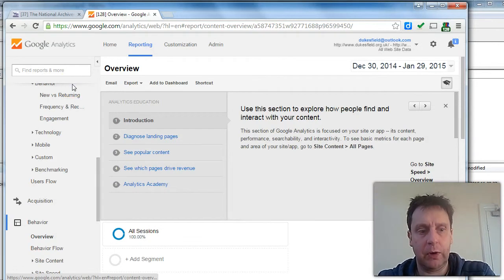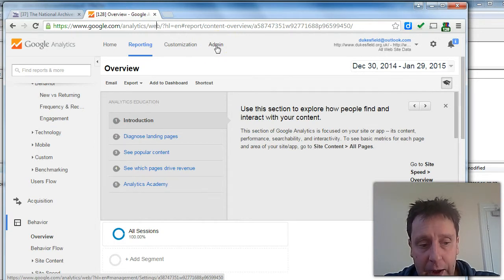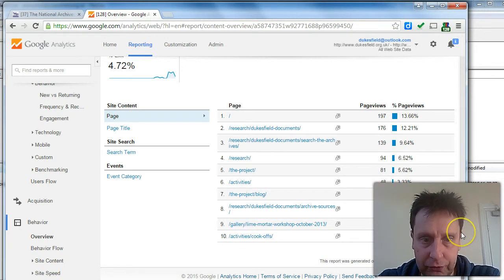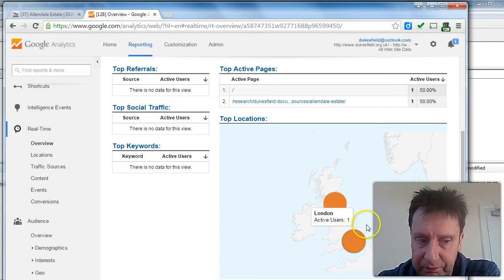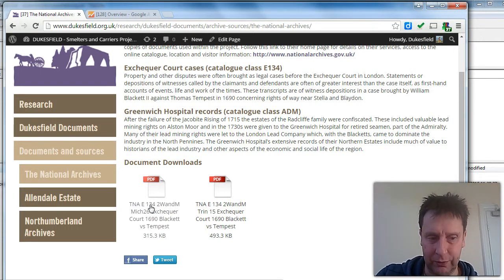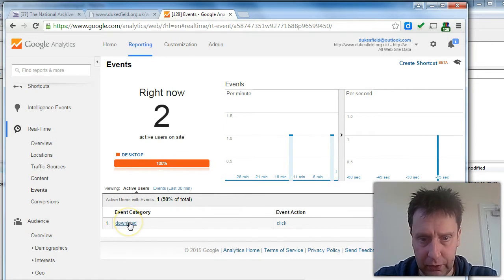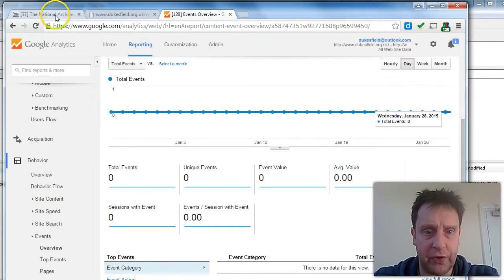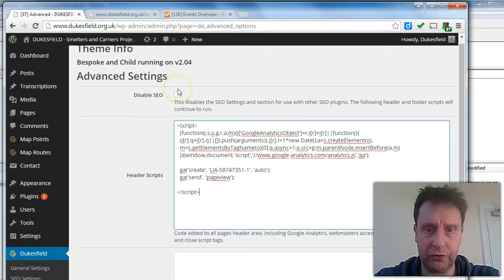Dukesfield Analytics and download tracking